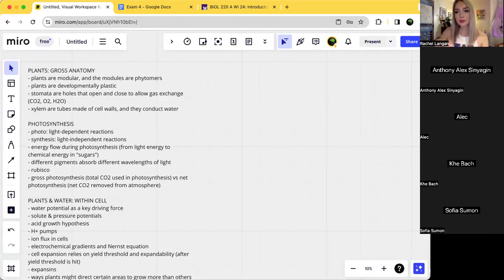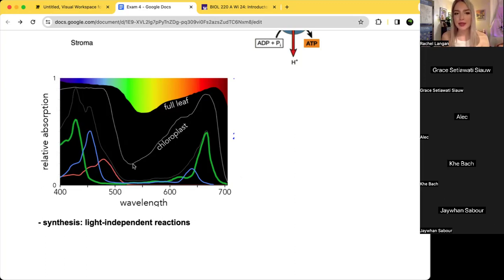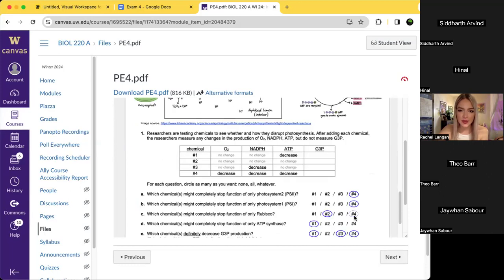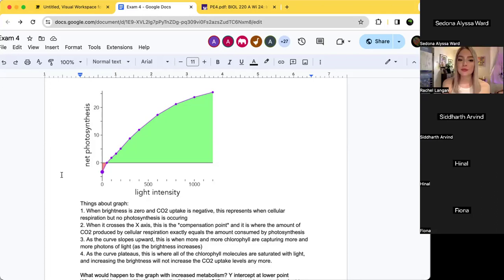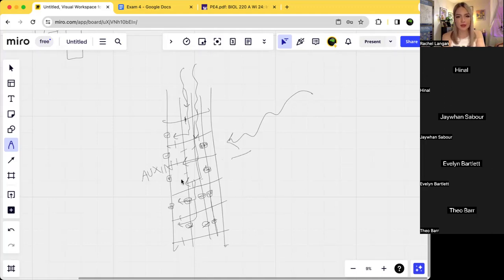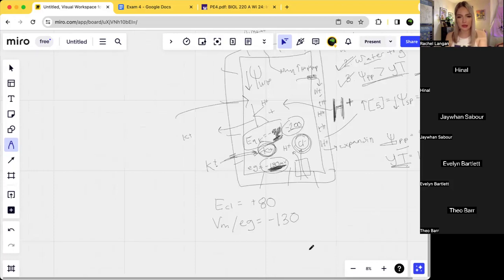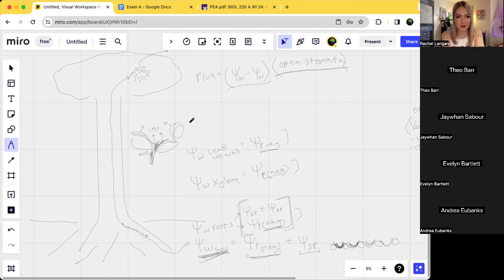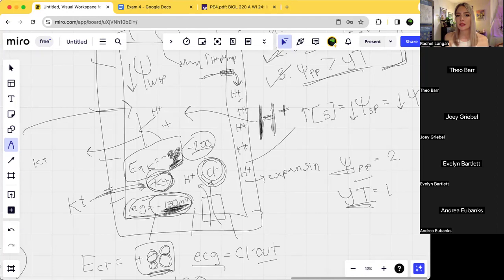Final final final 220 review :)